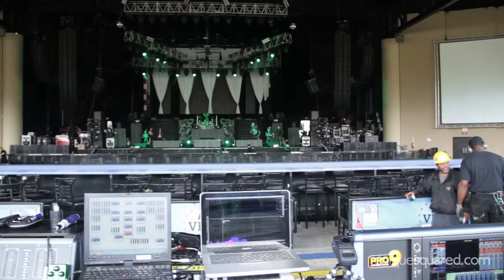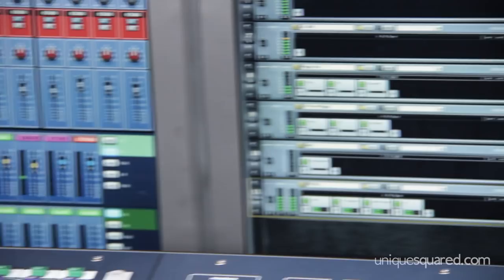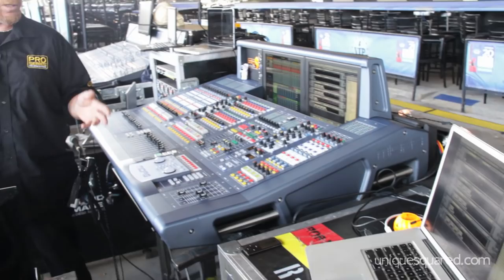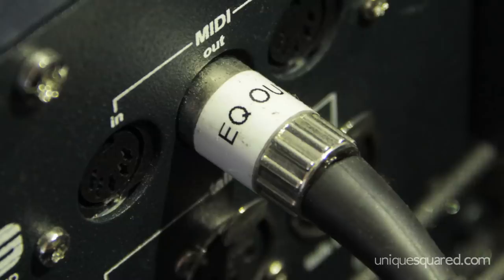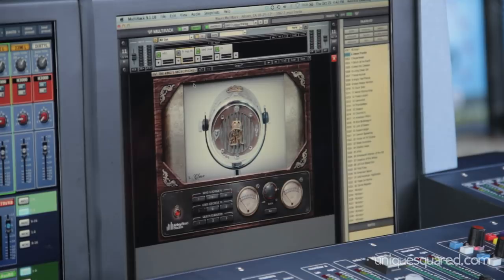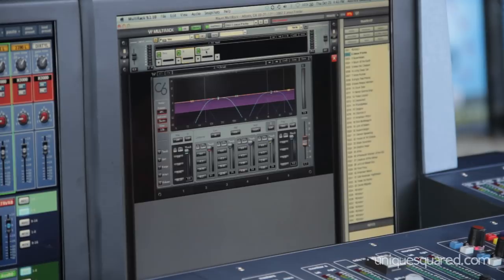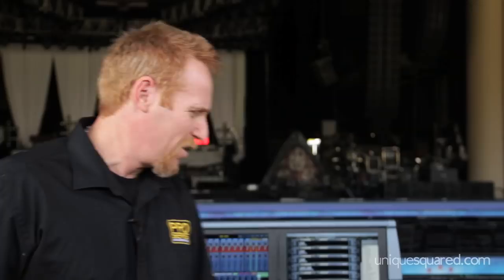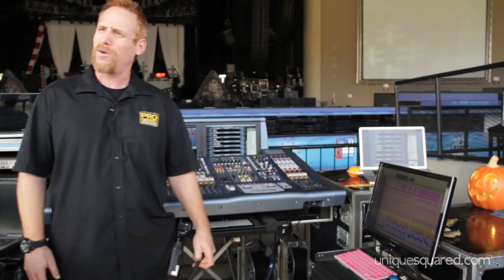Rob Zombie FOH Engineer Joel Lonky on the Midas Pro 9 and Waves Software | UniqueSquared.com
To learn more about Joel, Midas, and Waves go to the blog

For the best deals on pro audio gear visit our

Rob Zombie front of house engineer Joel Lonky walks us though how he uses the Midas Pro 9 console with Waves Plugins.